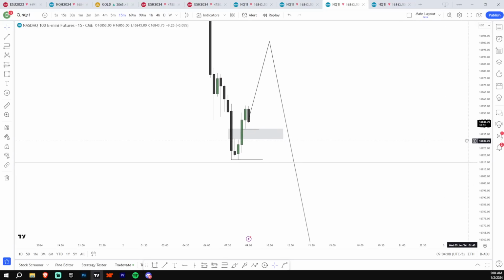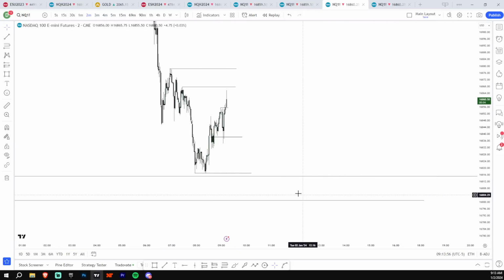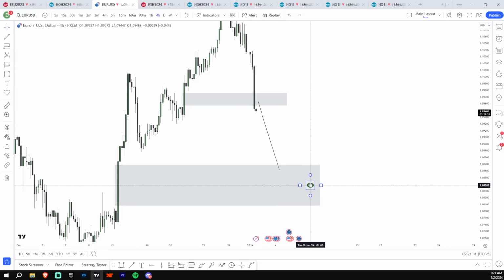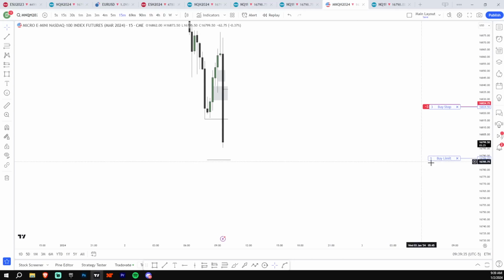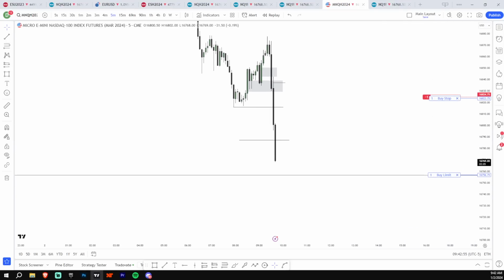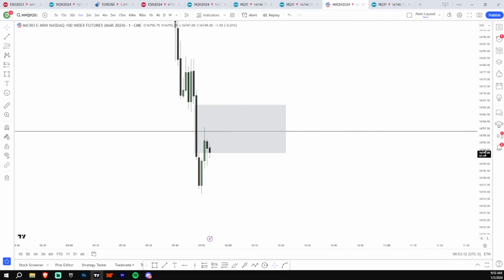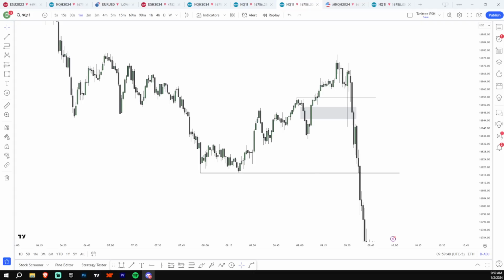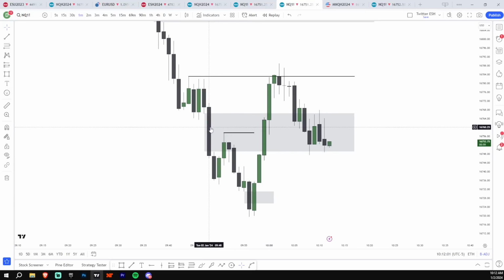ICT Live Stream 1.2.24 | 70 Point Alert + Educational ICT Stream